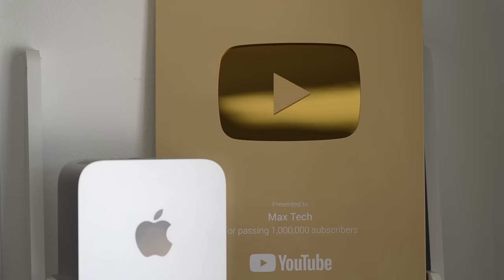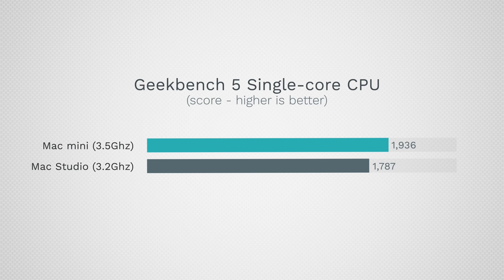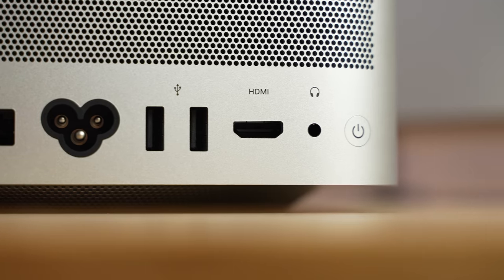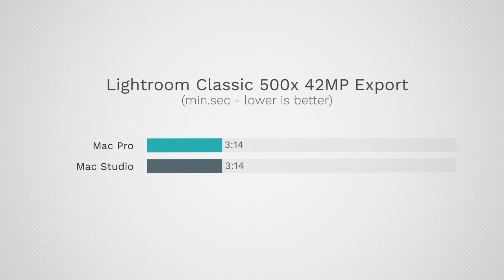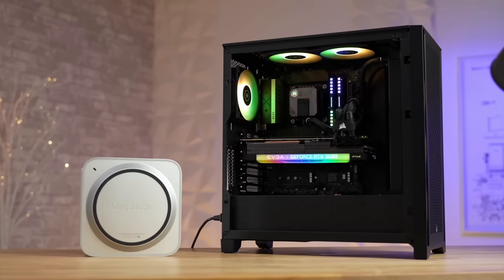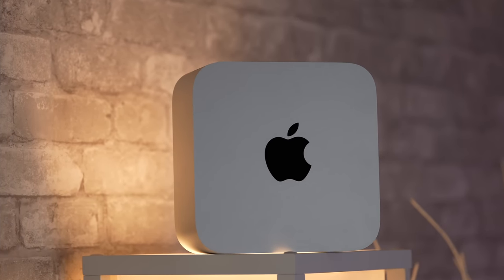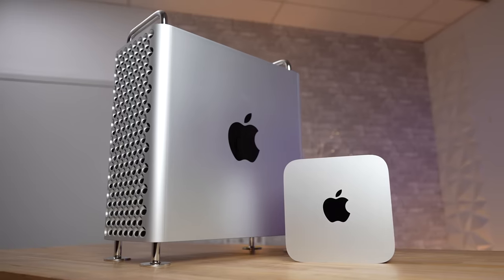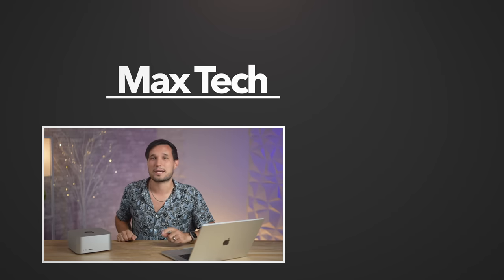2023 Mac Studio 1 Month Review! The BEST Computer on Earth?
After 1 Month of using testing the M2 Max and M2 Ultra Mac Studio, here is the TRUTH!
THIS is the Mac you should buy right now ($50 OFF)

Portable Monitor I used in this video: Intehill 16" Portable Monitor ➡ Amazon

Best deals on new Macs on Amazon ⬇️
M2 Ultra Mac Studio
NEW 15" MacBook Air
13" MacBook Air
M1 MacBook Air
14" MacBook Pro 2023
16" Macbook Pro 2023